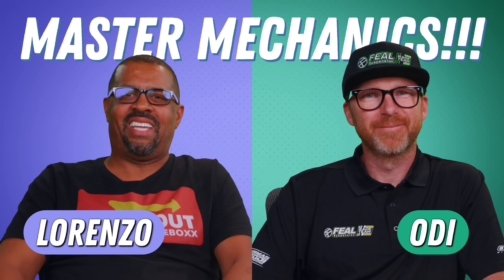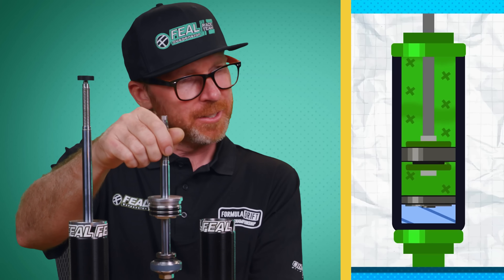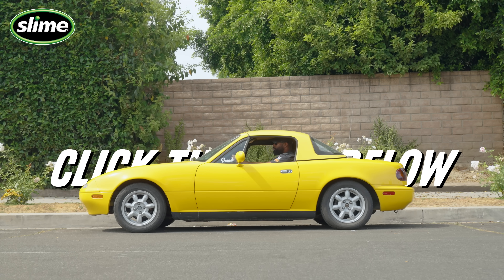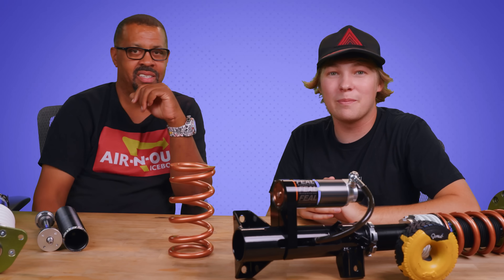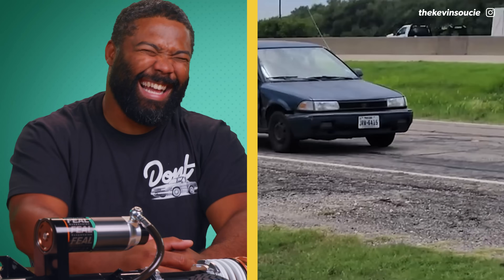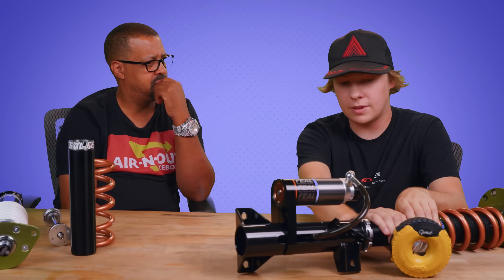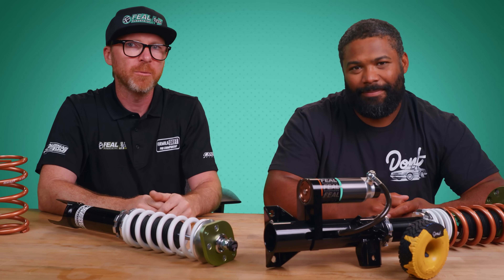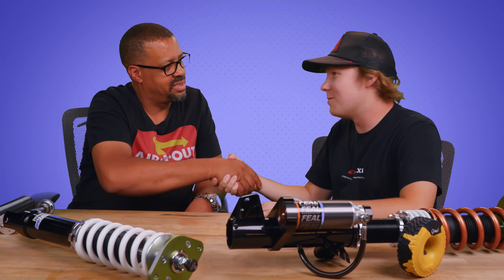Engineers React to Horrible Suspension Fails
We asked a real engineer and a real mechanic to break down the worst suspension fails we could find on the internet.

Huge thanks to our experts!

Real Mechanic Stuff is a channel from your pals at Donut! We feature all kinds of automotive experts, every week.